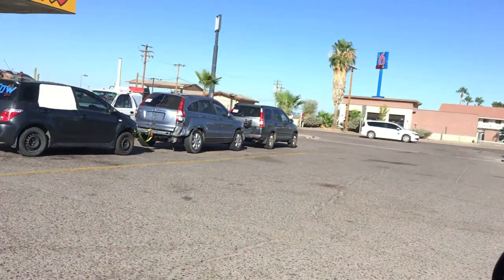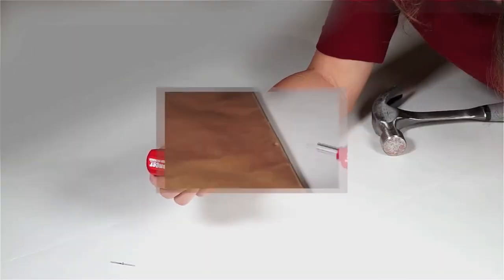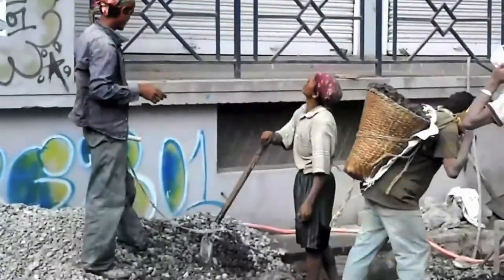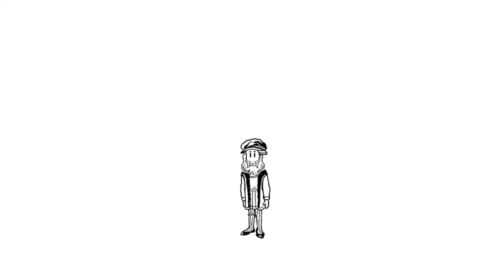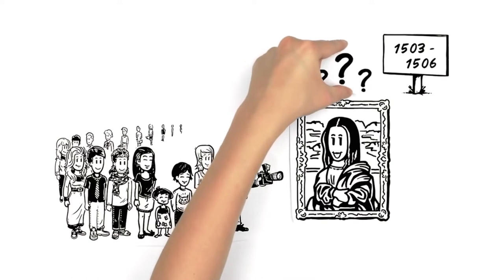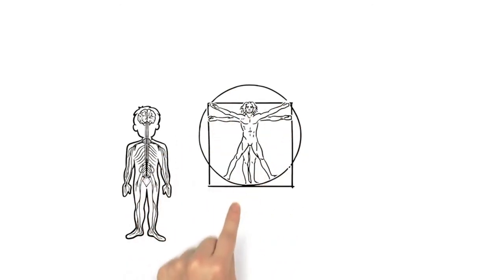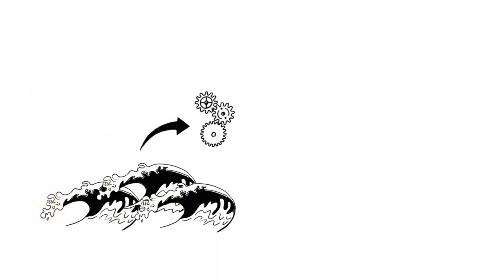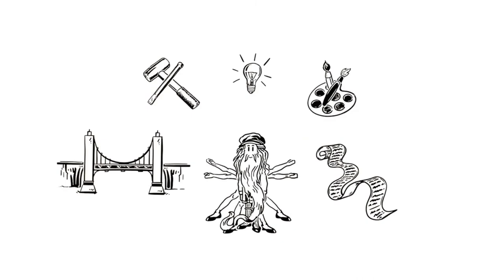People are amazing Motivational Moment with Steve Shermett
People are inventive, creative and just down right awesome (that's how God made us).